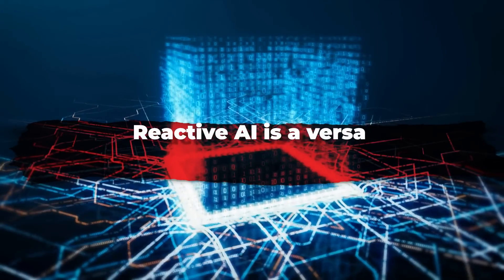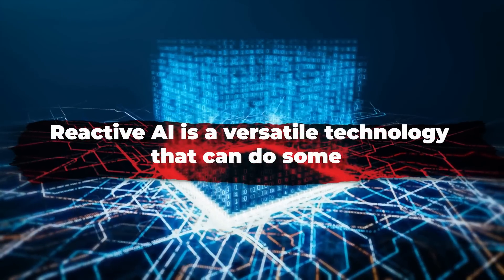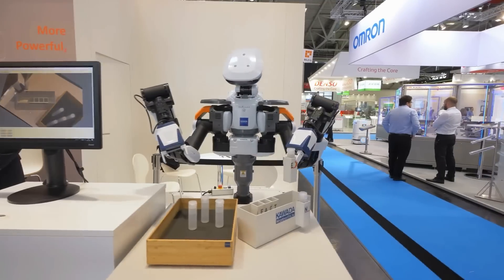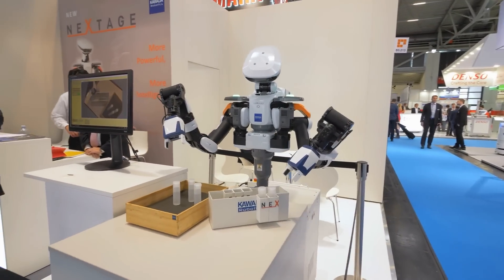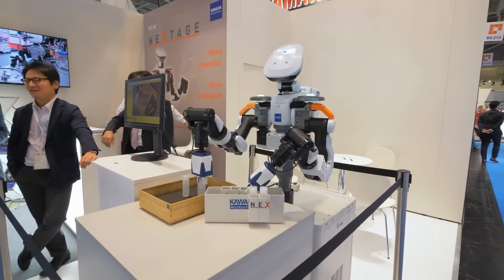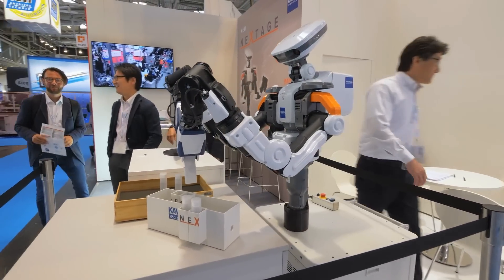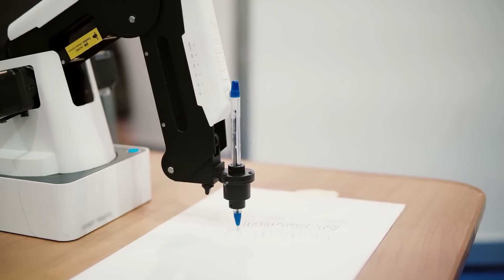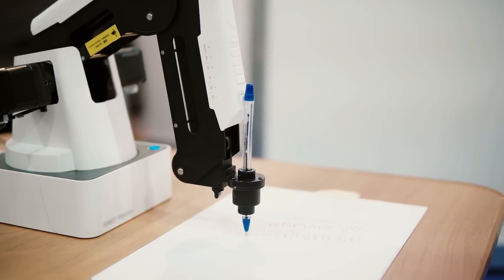Reactive AI-EXPLAINED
Follow Us on Rumble: